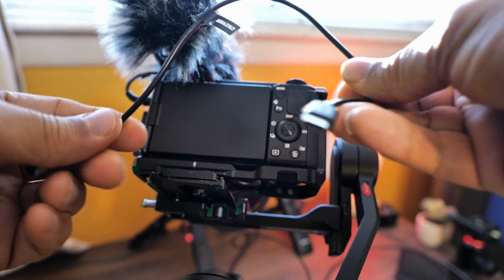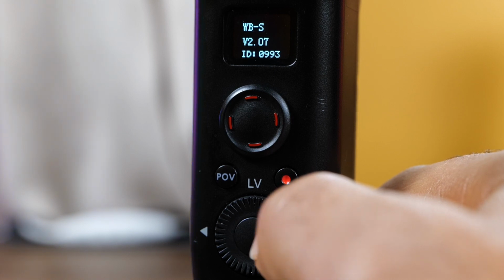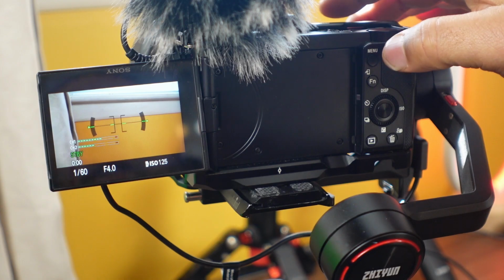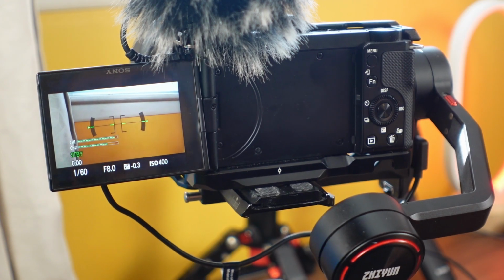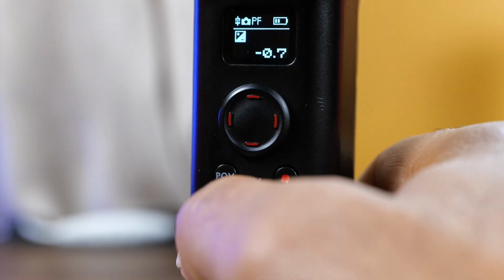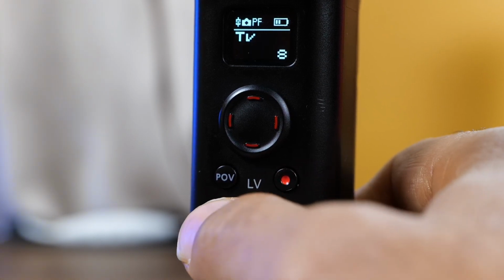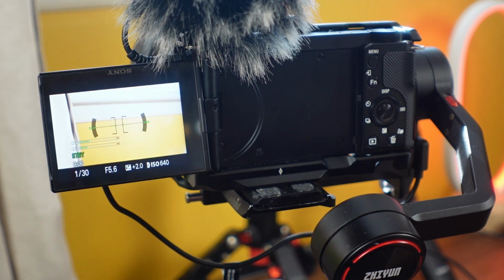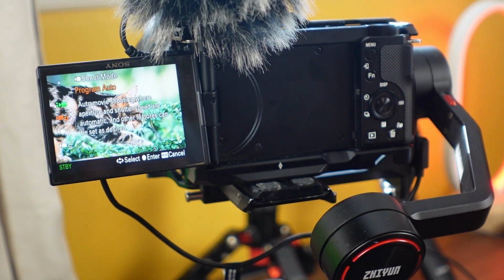Controlling your Sony ZV- E10 with your Weebill S gimbal !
In this video i will be showing you how to connect and control your Sony ZV-E10 with your Zhiyun weebill S gimbal.

At this time the ZV-E10 may not be available.